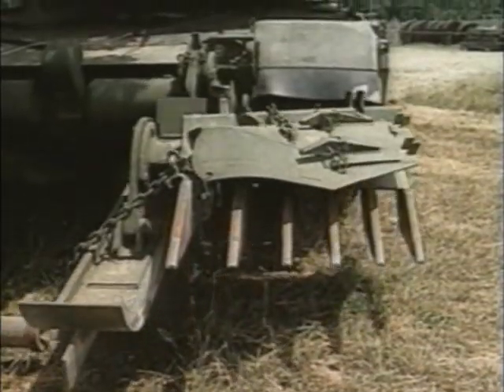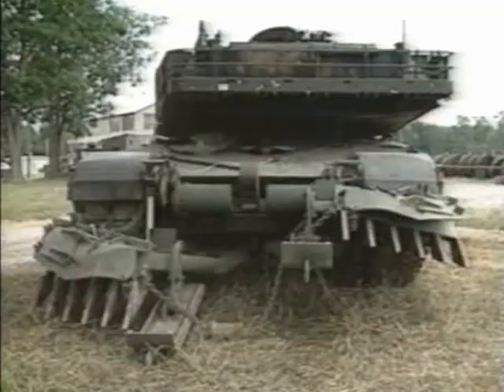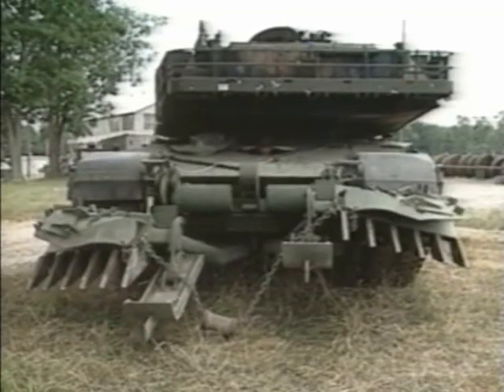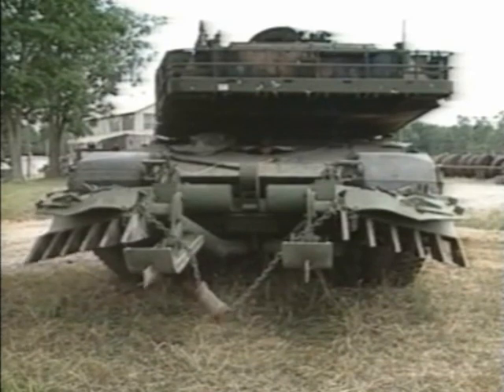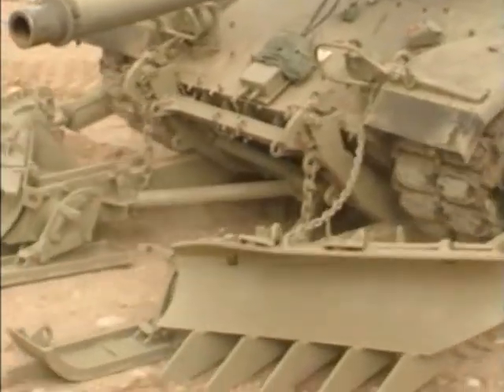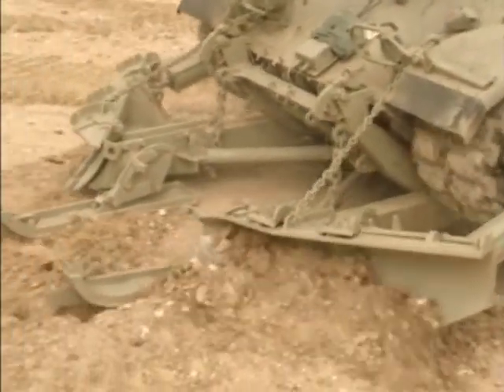TWMP - Track Width Mine Plow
The Track Width Mine Plow is a modular system, designed and built to fit virtually every Main Battle Tank currently in use, including the US M1, M69 and M48, German Leopard 1 and 2 , British Centurion, French AMX-30 and all generations of the Israeli Merkava.